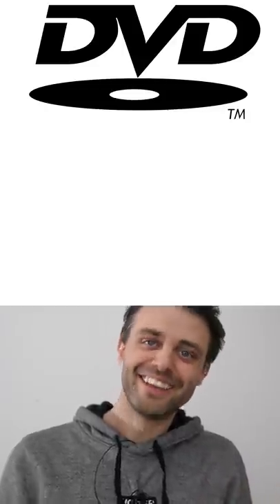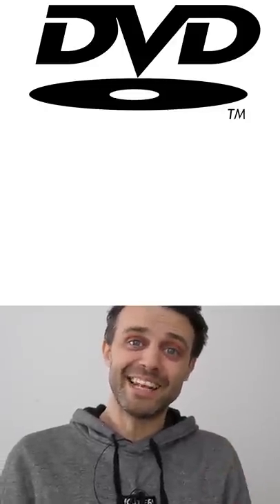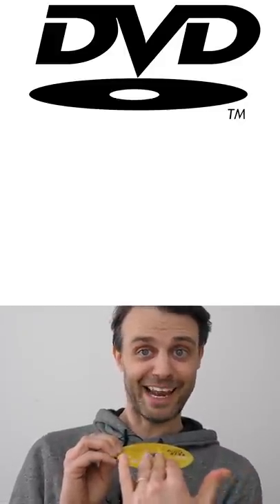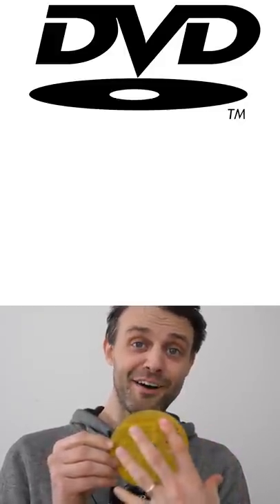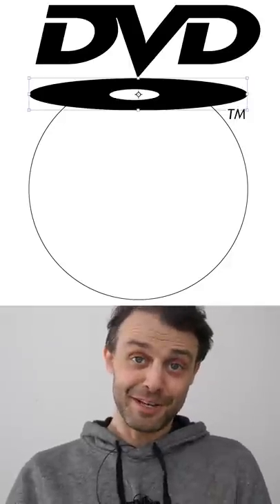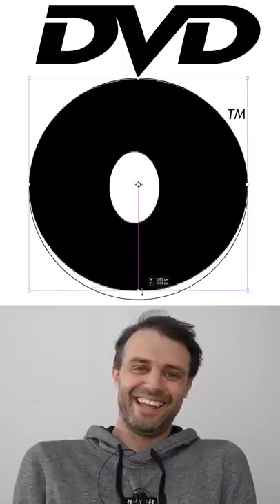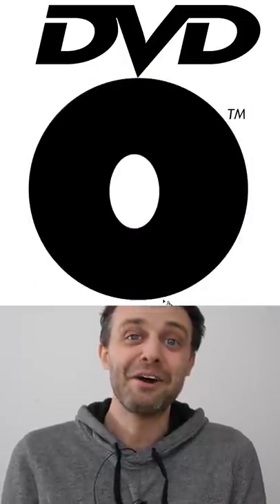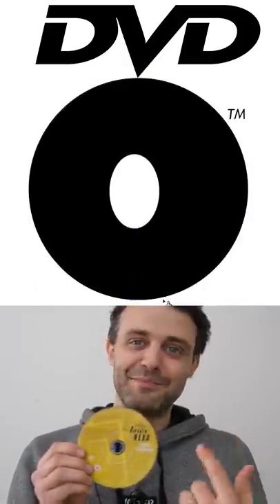The DVD Logo Is Wrong